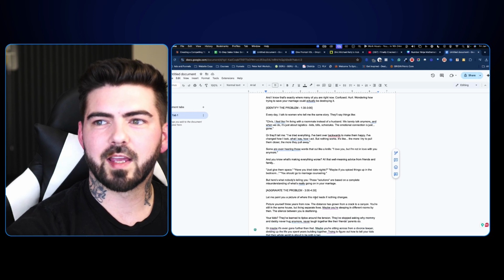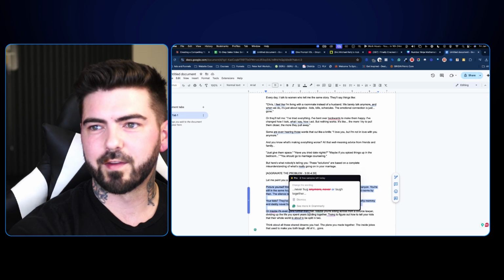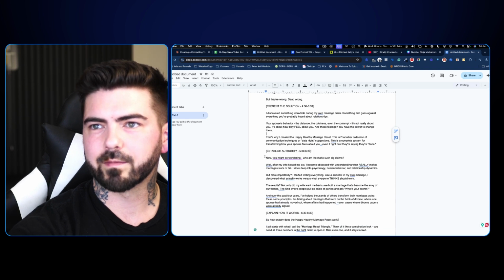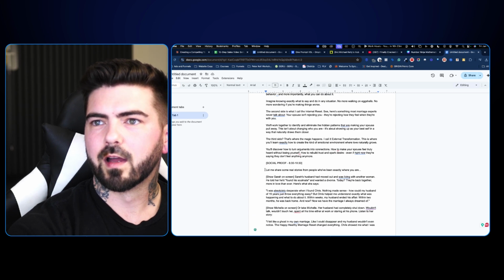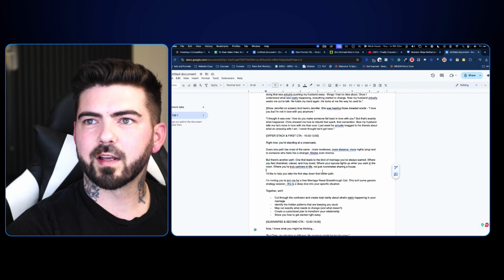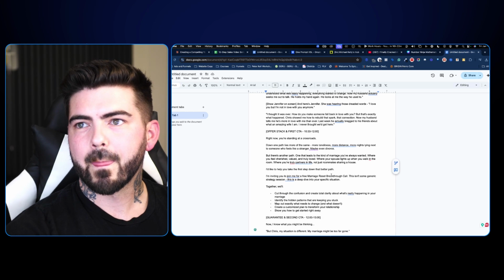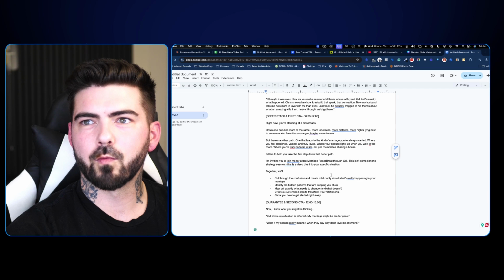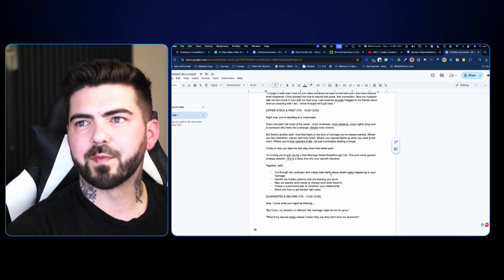How To Write A VSL With ONE Prompt - Claude Tutorial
In this video, I'm revealing the exact process I use to write a 15-minute VSL (Video Sales Letter) in as little as one prompt using AI.

Over the last six months, I’ve perfected this technique to speed up the VSL creation process by 40-50%, making it easier to test multiple variations and find the winning formula faster.

What You’ll Learn:

- The step-by-step process to write a VSL that converts using AI.

- How to structure your VSL for maximum impact, using the proven 12-step VSL framework.

- The importance of clarity and simplicity in your copywriting to make sure your VSL speaks to your audience.

- Why reading your VSL out loud is crucial (especially if you’re dyslexic like me!)

- How to utilize layer-three psychology to connect with your audience’s deepest pains and desires.

We’re not just relying on AI – we use it to create the foundation, then refine it line-by-line for maximum clarity and emotional impact.

This method lets you create a high-converting VSL in less time, which means more opportunities to scale and more sales in your business.

Plus, I’ll show you real-world examples, including how to integrate social proof and objections handling to seal the deal.

Timestamps:

[00:00:00] - Introduction: Why we’re using AI to write faster, more effective VSLs
[00:00:25] - The secret behind writing a 15-minute VSL with just one prompt
[00:01:17] - Setting up the AI prompt for optimal results
[00:02:12] - The importance of clarity in writing your VSL
[00:03:04] - Using layer-three psychology to connect with your audience on a deep level
[00:05:00] - Following the 12-step VSL framework to guide your script
[00:06:00] - How to add social proof and make your offer irresistible
[00:06:45] - Reworking the hook: Making it more dimensional and conversational
[00:08:01] - The challenges of getting AI to finish the VSL script
[00:09:24] - Reading through the script and adjusting for flow and impact
[00:10:01] - Deeply connecting with the audience by highlighting their pain points
[00:12:00] - Presenting the solution and weaving in testimonials
[00:14:10] - Future pacing and using scarcity to drive conversions
[00:15:00] - Wrapping up with a clear call to action
[00:16:08] - Final thoughts: How we ensure everything is dialed in for conversions